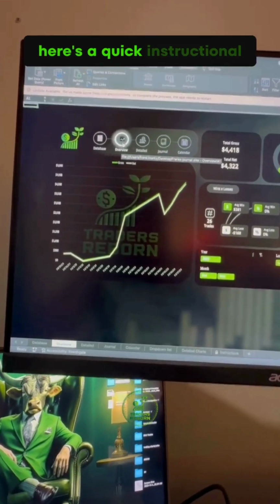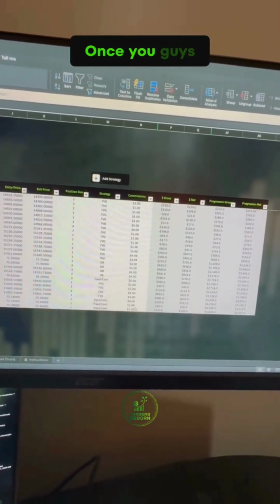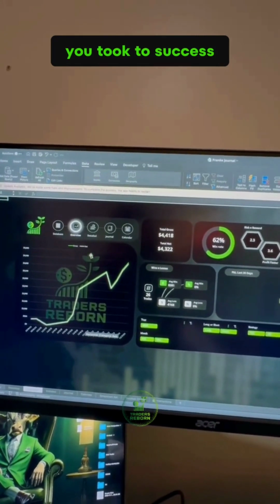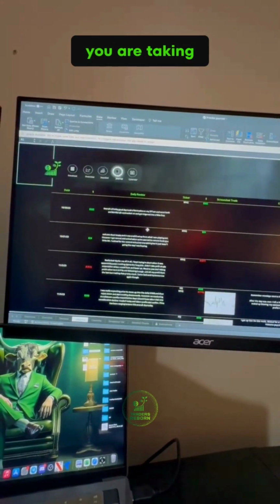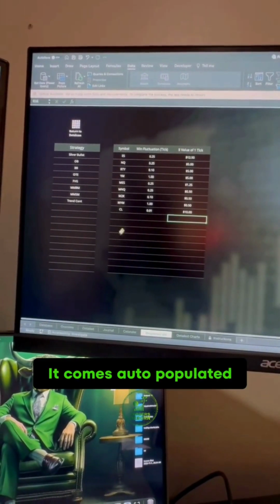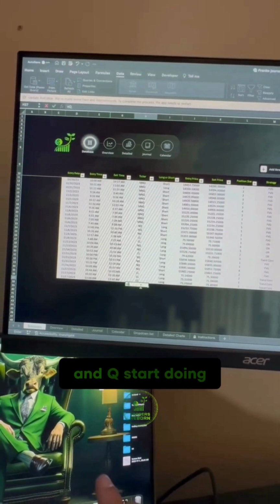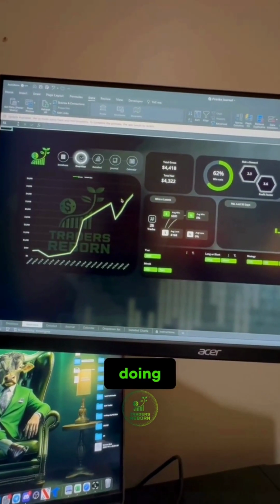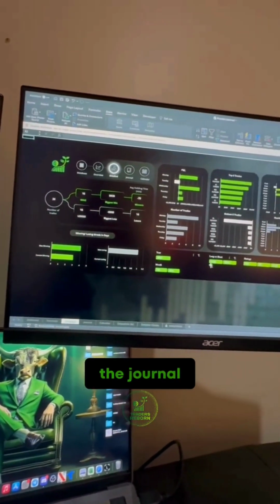Become a consistent trader! How to use our FREE Trading journal!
📚💼 Learn how to use our FREE Traders Reborn trading journal! Enter your trades, track your progress, and analyze your performance. This is key to your trading success.
+What day or time you win & perform the best
+When you do worse, lose, what days to avoid
+what setup+strategy has most winners
+what emotions effects your trades
+many more features tracked📈💰
**Join FREE discord link in to BIO to download our FREE journal.